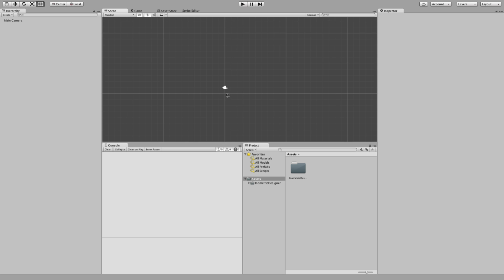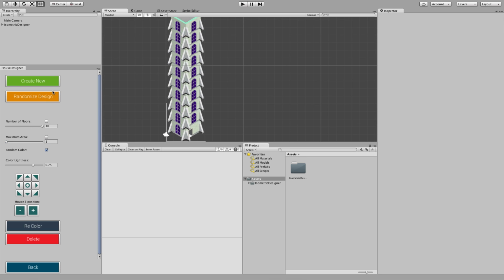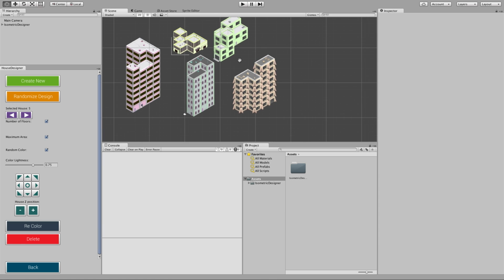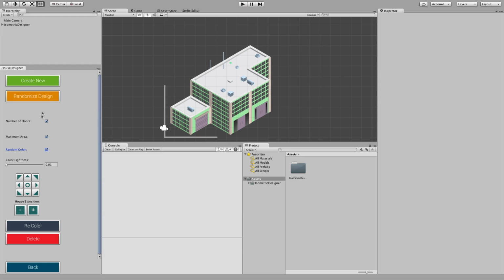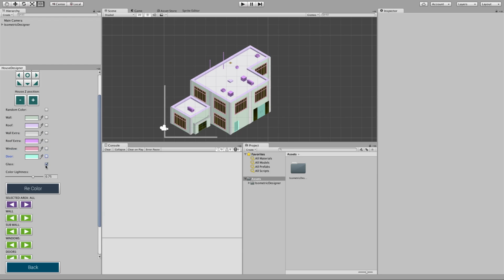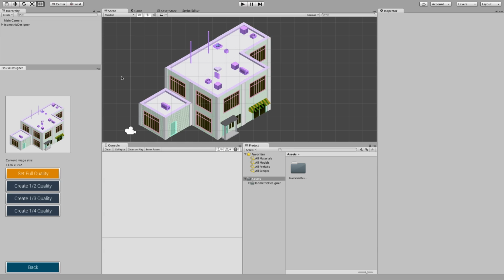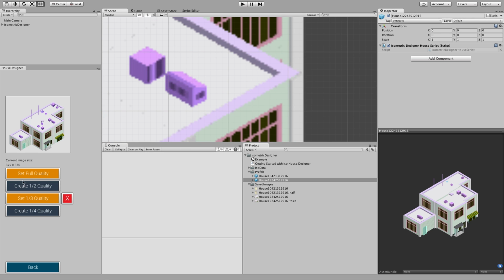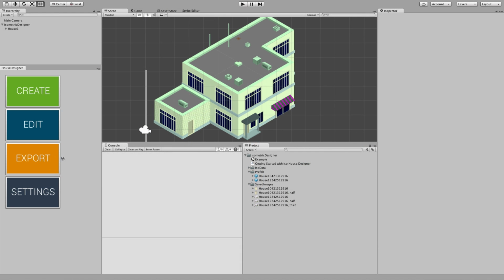Iso House Designer Intro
Save time by easily creating unique 2D isometric house designs for your game/project with just one click!

The best part? Each building exports to a single .png file so there is just ONE DRAW CALL!! per building.

You can customize the design, colors and more, with the simple and easy to use user interface.

We all want our game to have unique artwork but hiring an artist can be expensive and creating it yourself can take up all your time. Fear not, with this plug-in, you can easily create unique house designs for your isometric 2D game easily!

Features Included:
-Export designs to .png files
-Works across all platforms
-Easy positioning system using grid movement
-Ability to customize each design
-Unique random coloring system to automatically set matching colors
-Manual controls to set the number of floors and maximum area